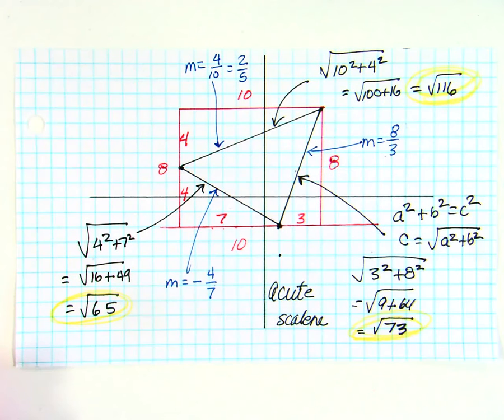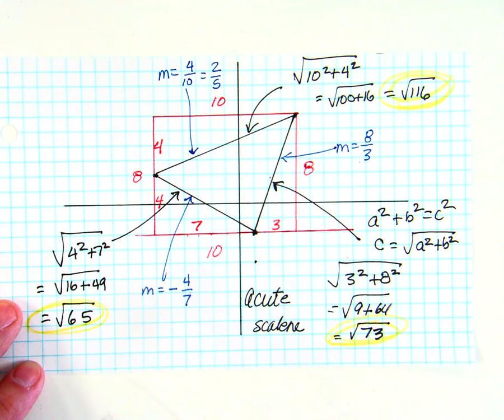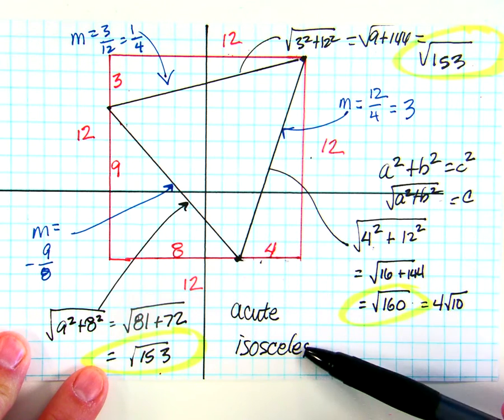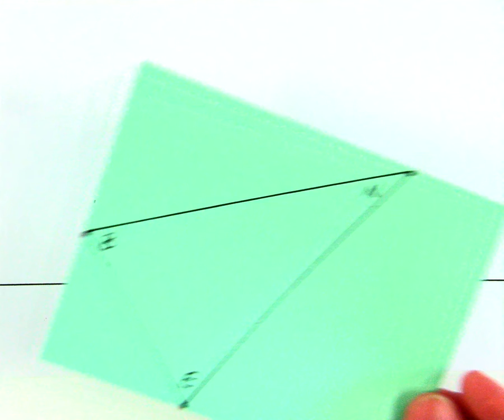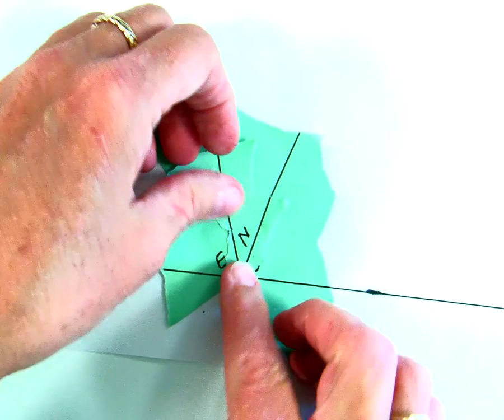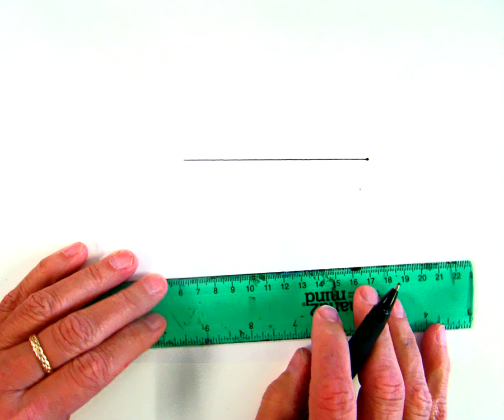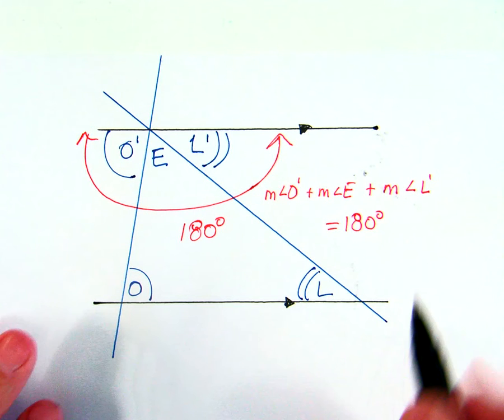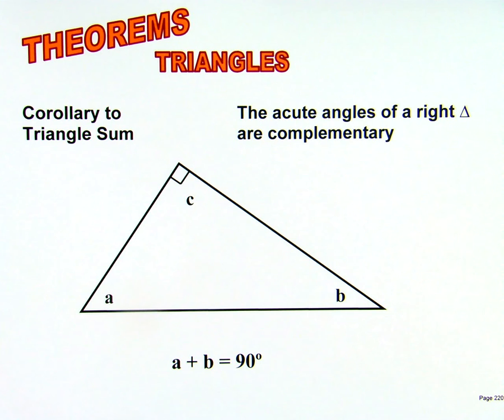geo 4 1 triangles part 2